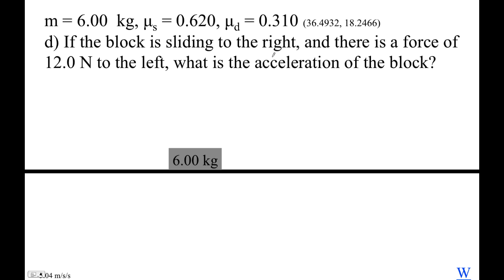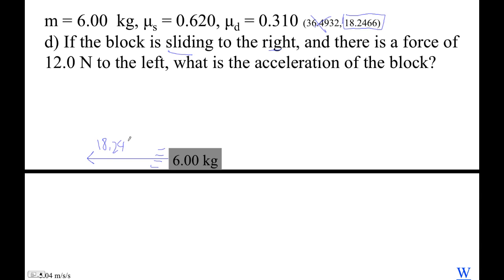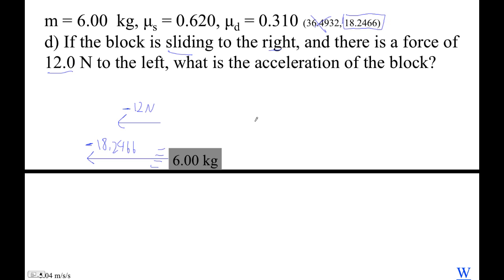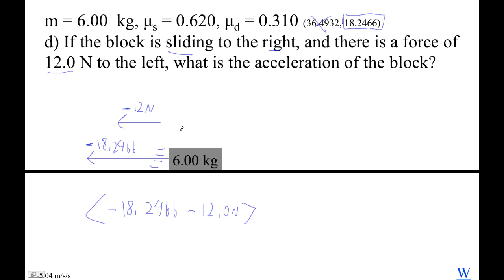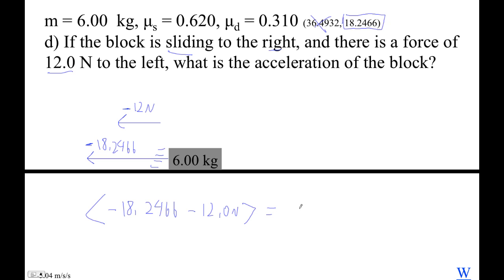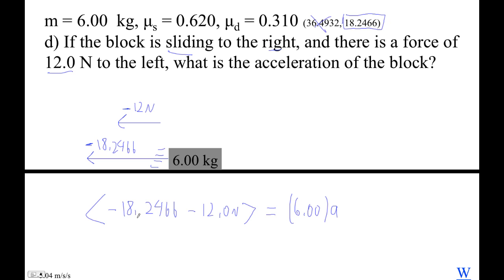HTPIB04G Friction Whiteboard d